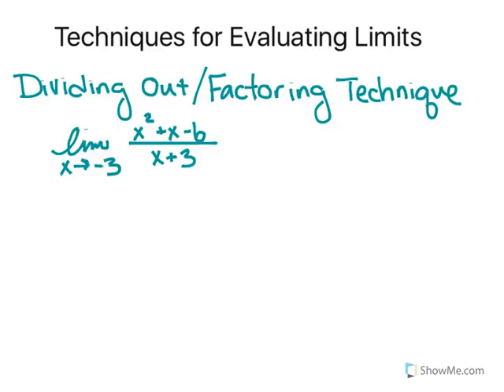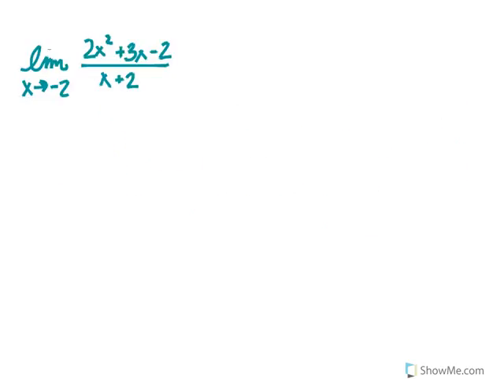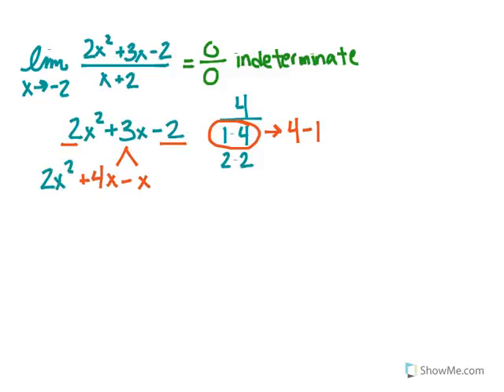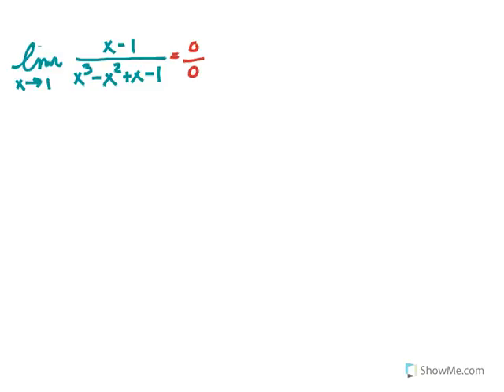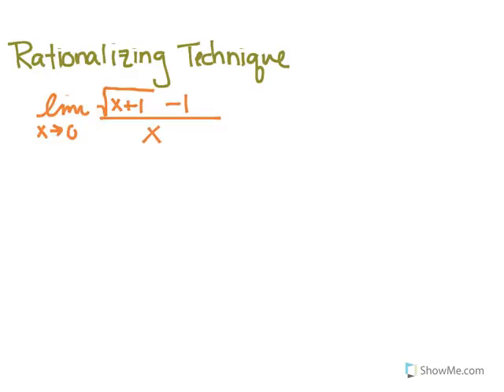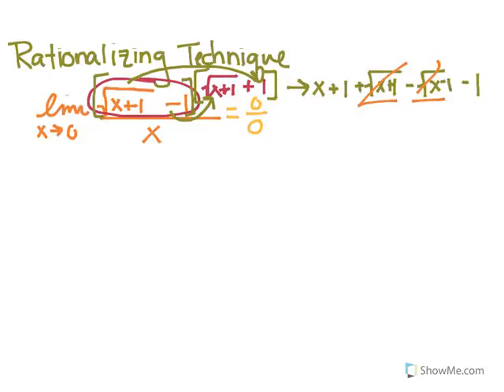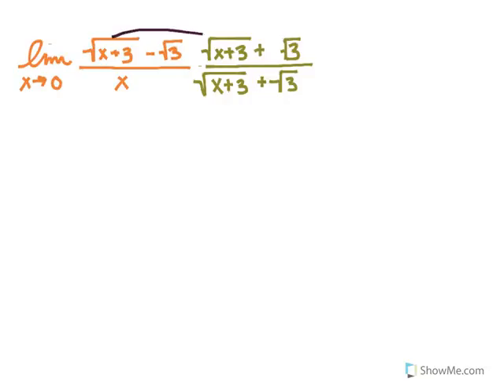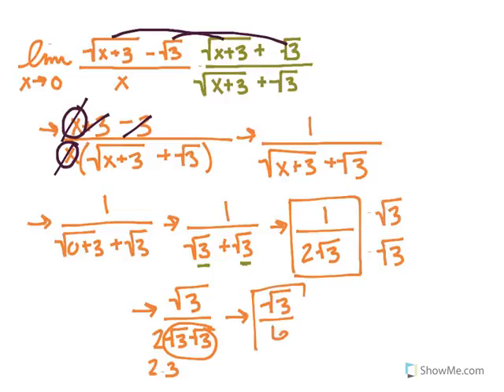Techniques for Evaluating Limits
Learn how and when to use the Factoring (Dividing Out) and  Conjugate (Rationalization) techniques to evaluate limits.